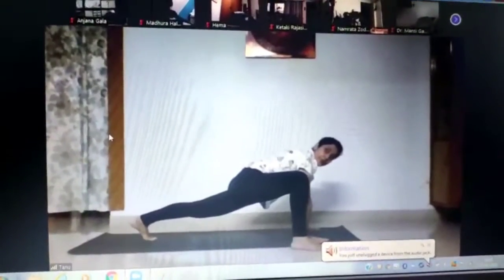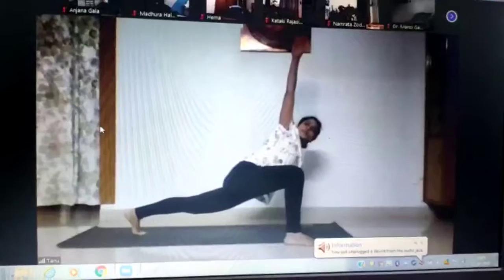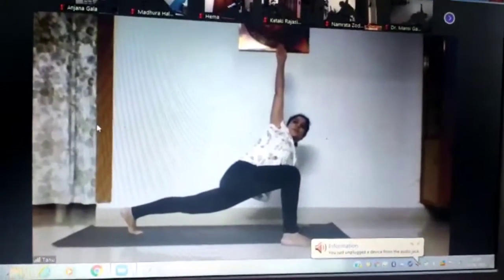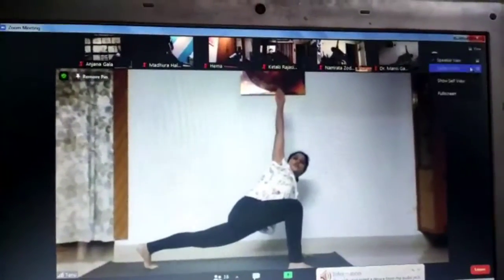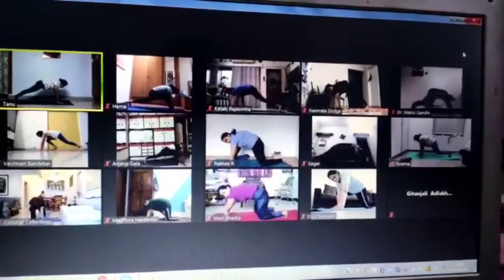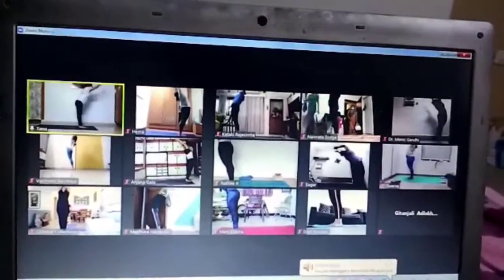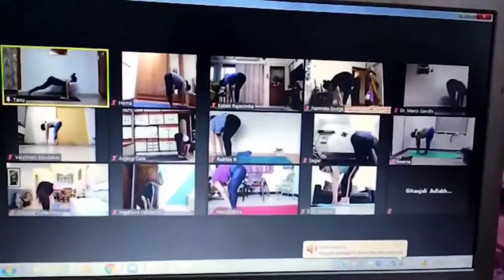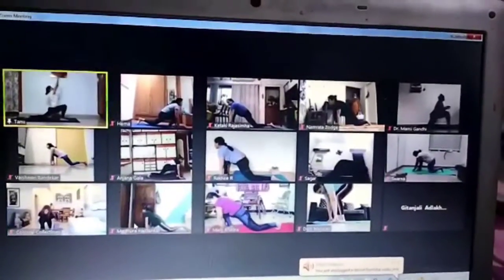Yoga class subscribe yoga with Tanu